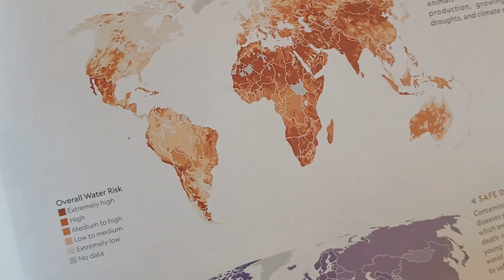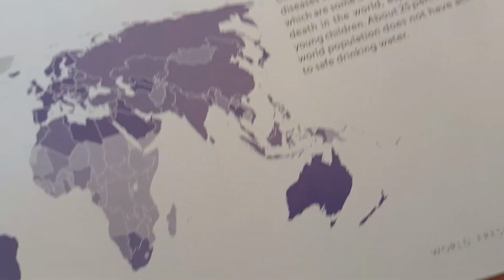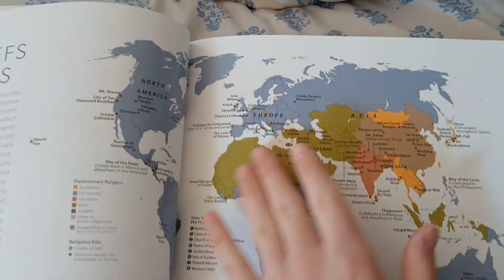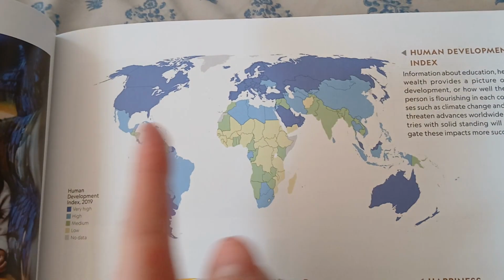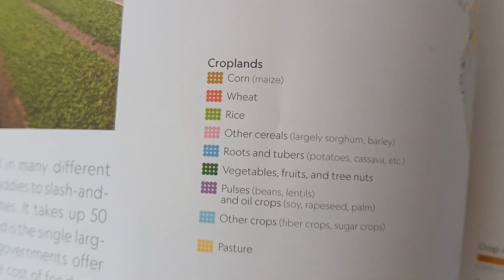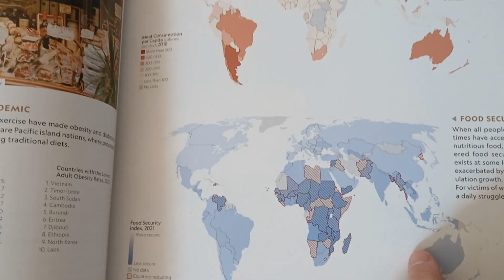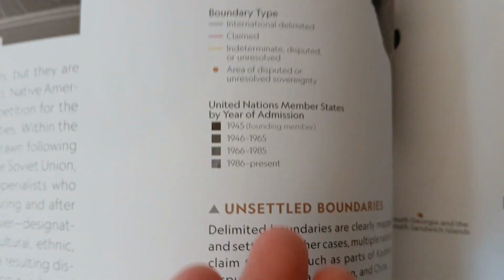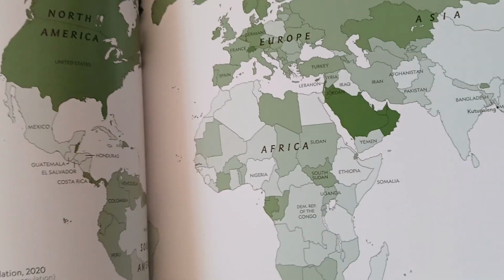World atlas, part 1: The World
my atlas

Geography, Maps